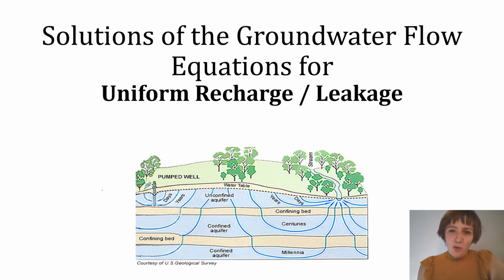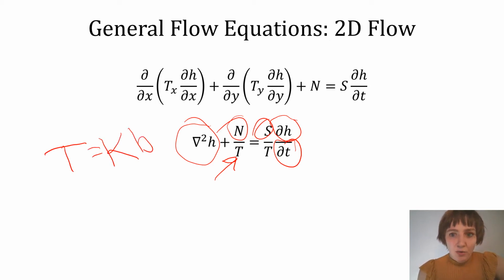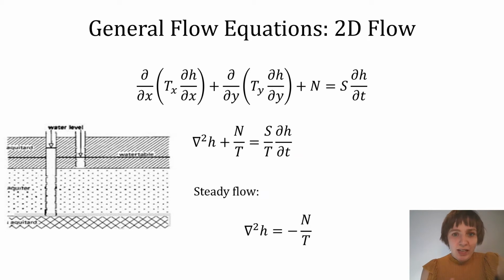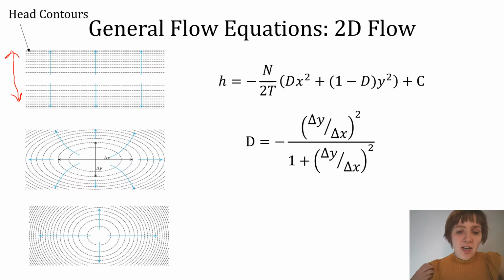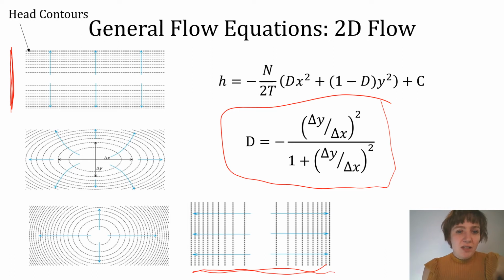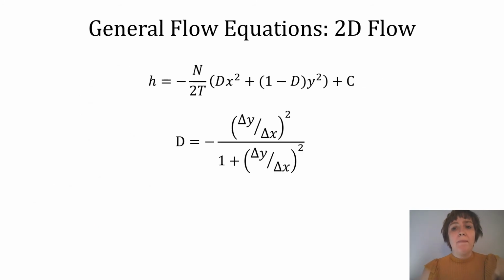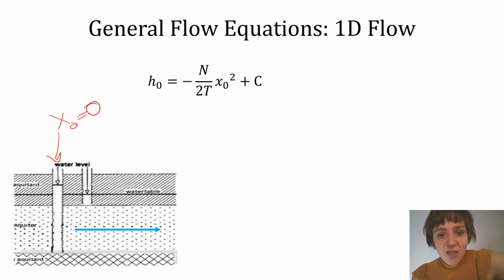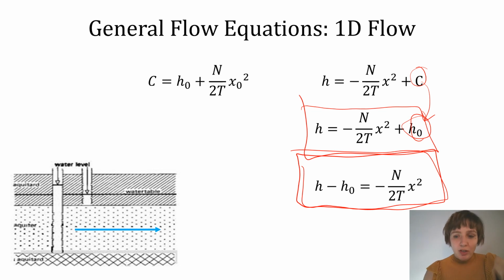Ch 7.2.3: Uniform Recharge/Leakage